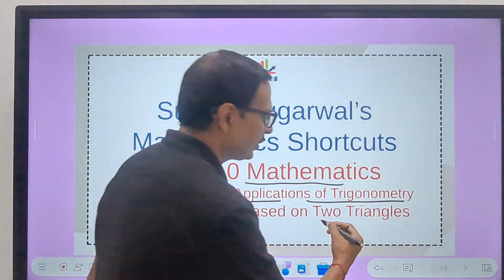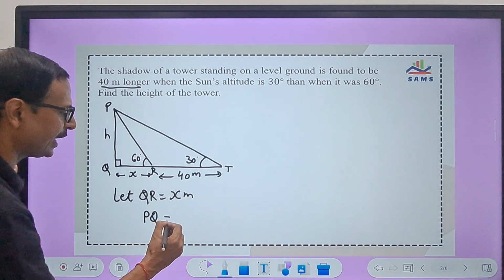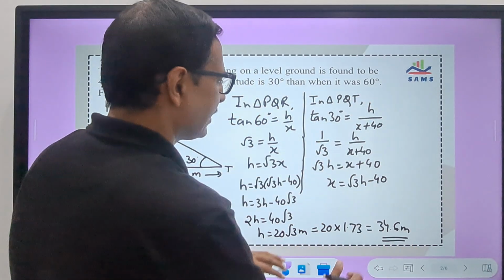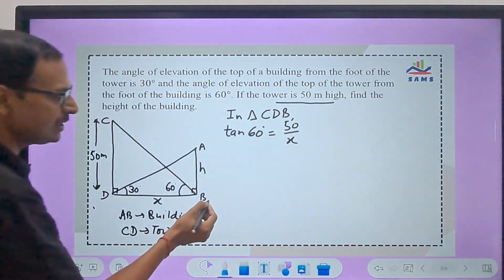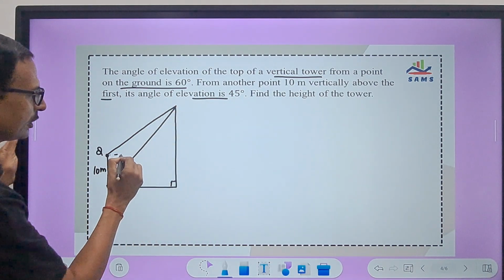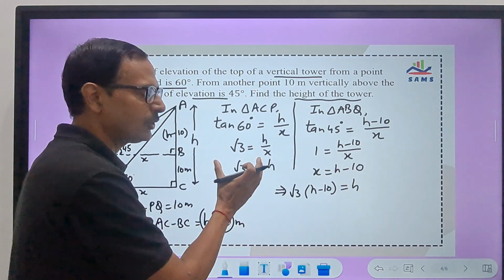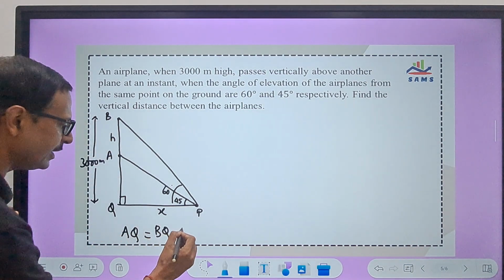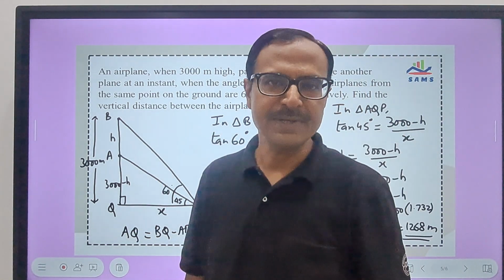Class 10 - Some Applications of Trigonometry - Video 2